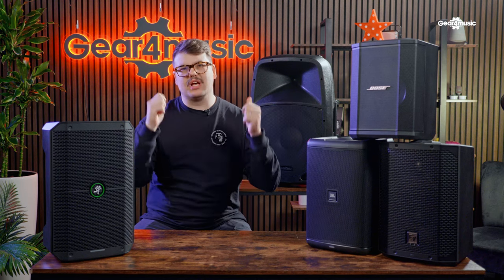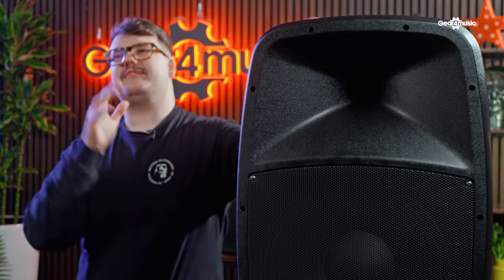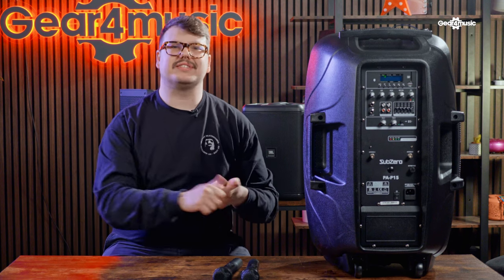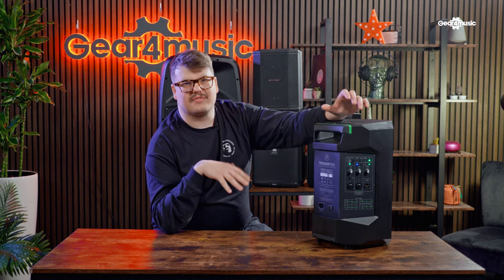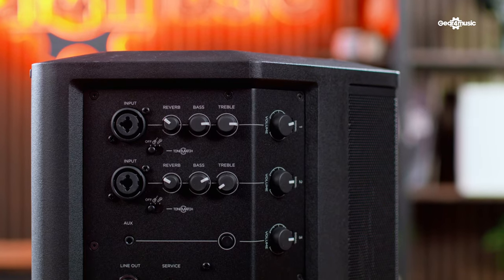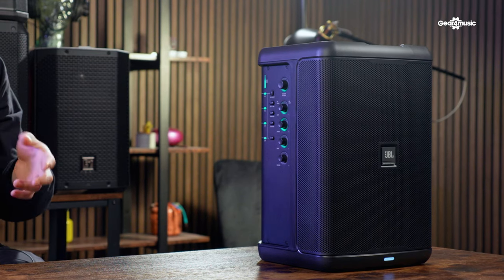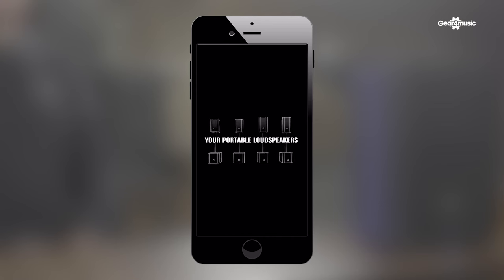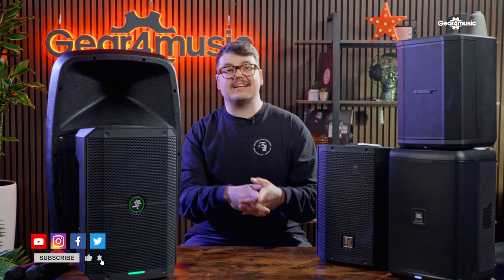Top five battery powered PA systems | Gear4music Synths & Tech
In this video, we'll be taking a look at the top 5 battery powered P.A. speakers on the market today. Whether you're a musician looking for a portable and powerful sound system for your gigs, a DJ searching for a reliable speaker for your events, or just someone who wants to enjoy music on the go, these battery powered P.A. speakers might just be what you're looking for.

So if you're in the market for a battery powered P.A. speaker and want to know which ones are worth considering, be sure to watch this video and see if one of these speakers is the perfect fit for your needs.
Check them out here:

00:00 Introduction
00:56 key points to look for
01:57 Sub Zero SZPA-P15
04:23 Mackie Thump Go
07:29 Bose S1 Pro
10:02 JBL Eon One Compact
12:22 Electro-Voice Everse 8
14:50 Outro